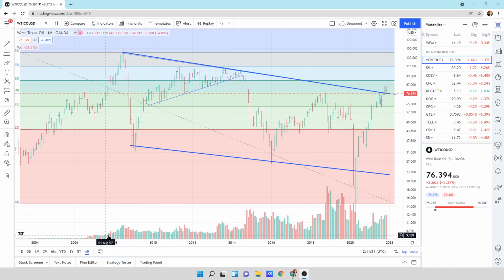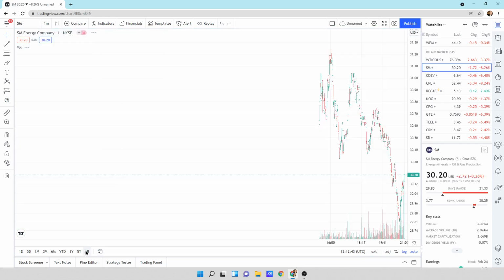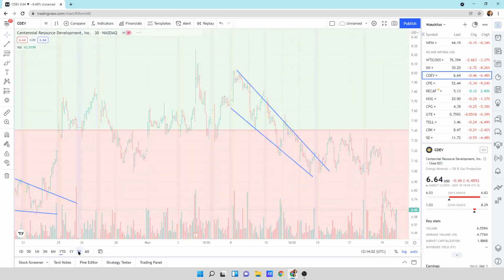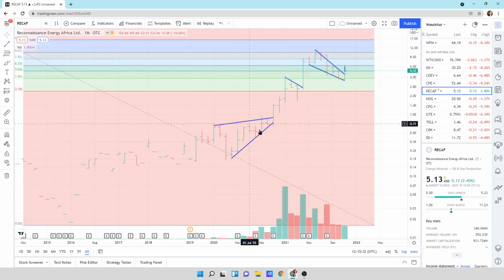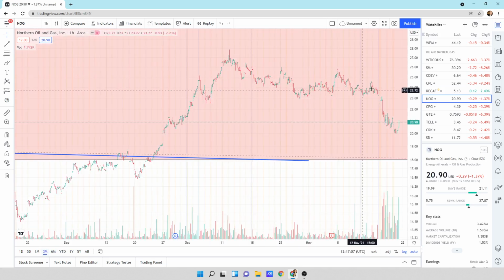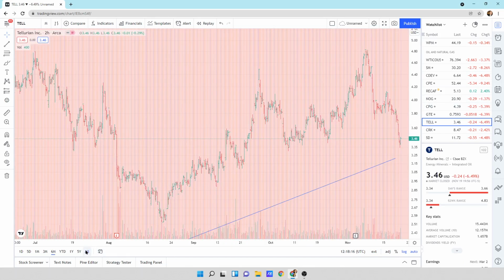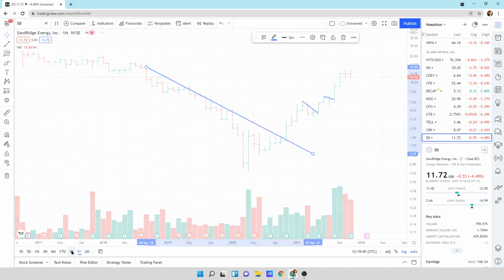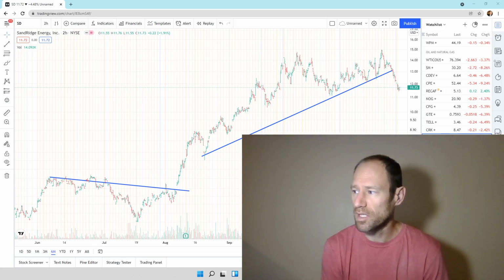Oil, Natural Gas: Technical Analysis: Sell Off.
The overall markets sell off from shut downs in Europe.